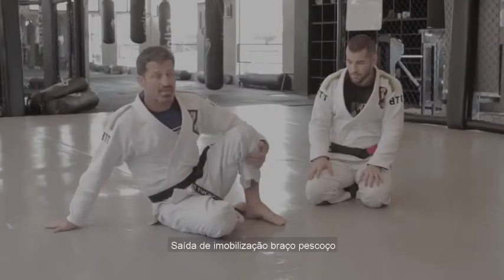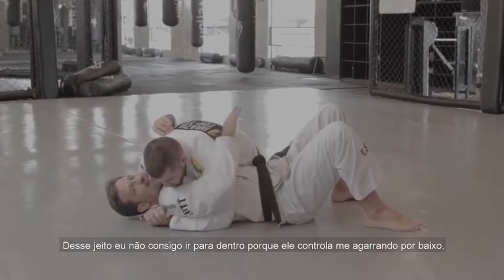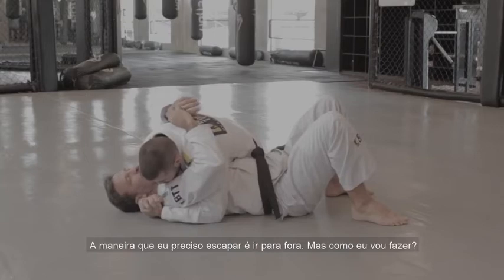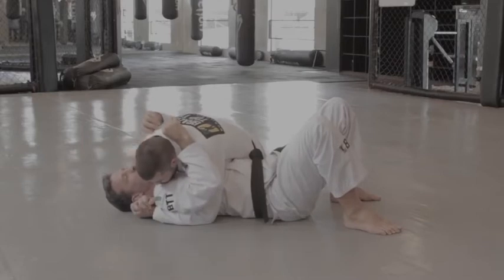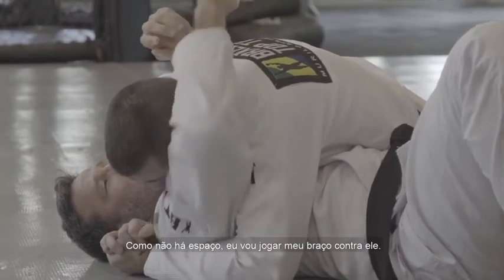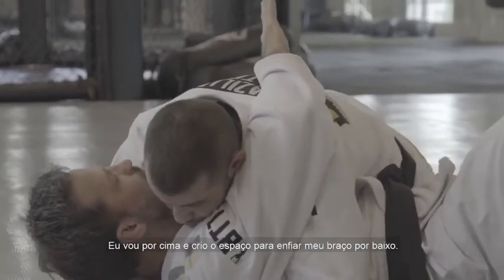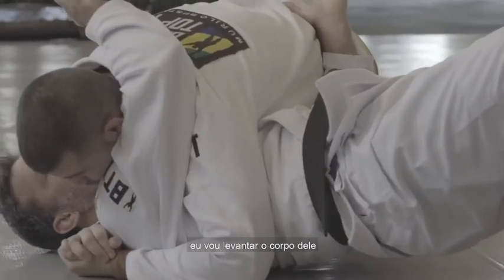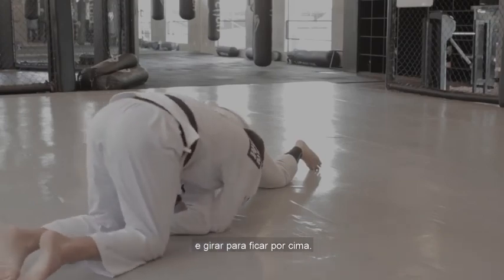Murilo Bustamante - Side Control Escape